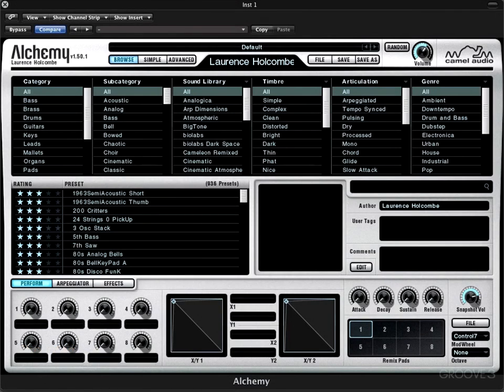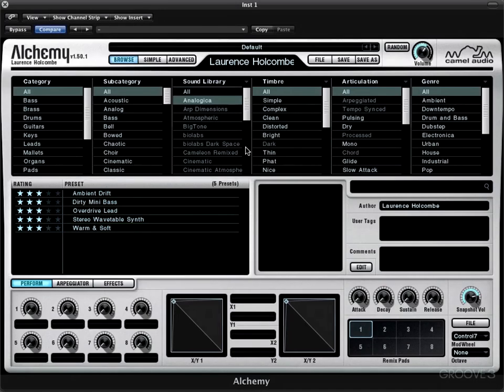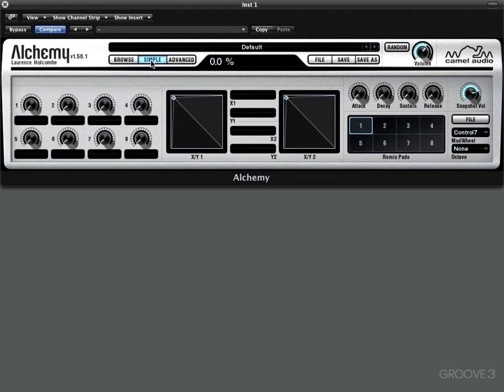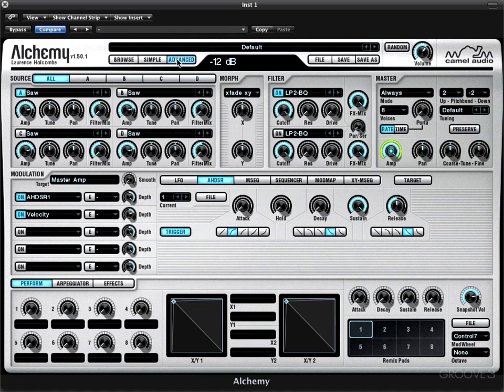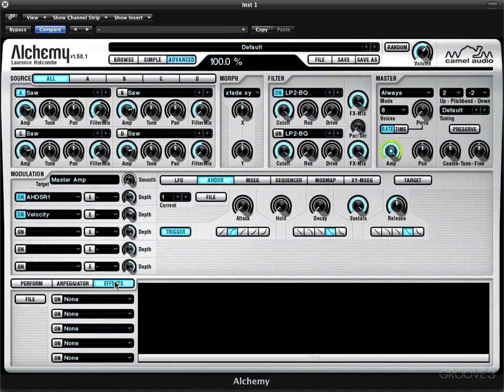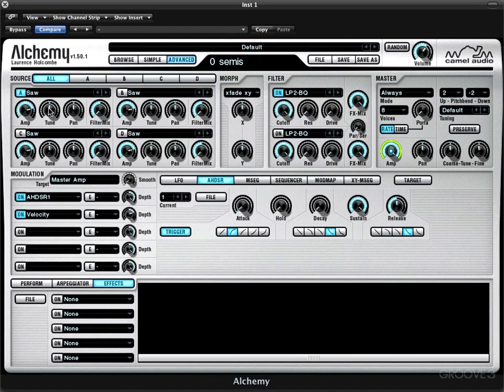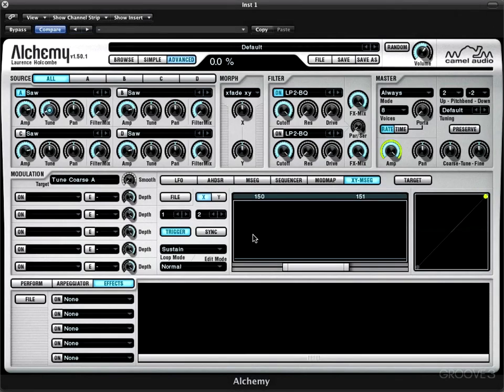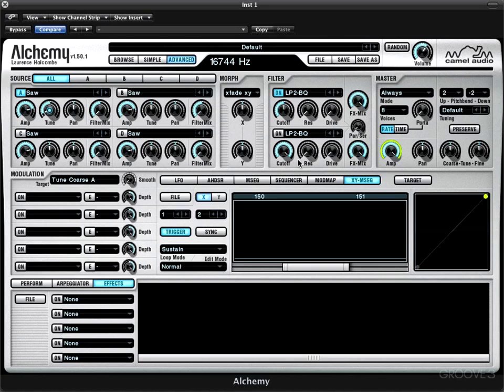The Interface (Alchemy Explained)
Laurence shows you the various areas of the Alchemy interface and how you interact with them including using displays and knobs.